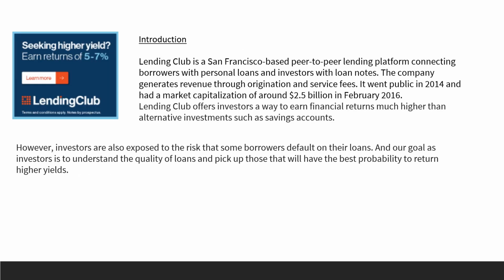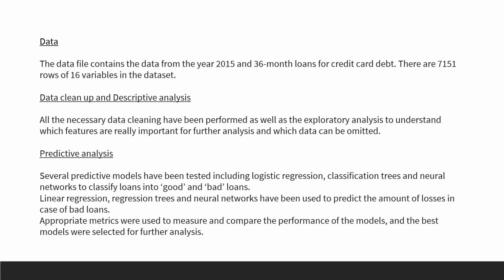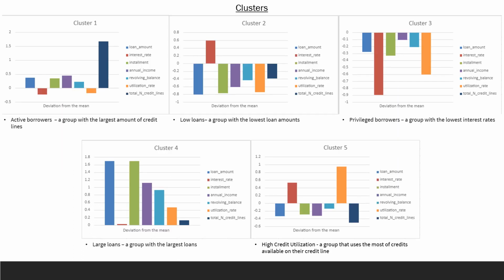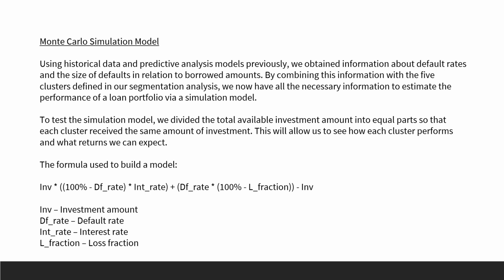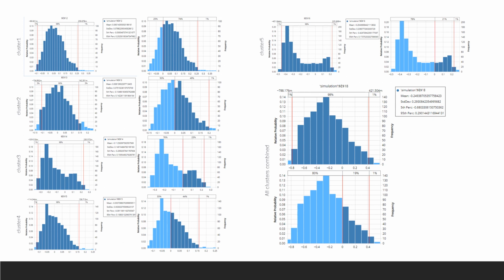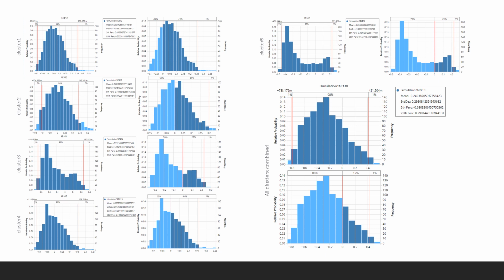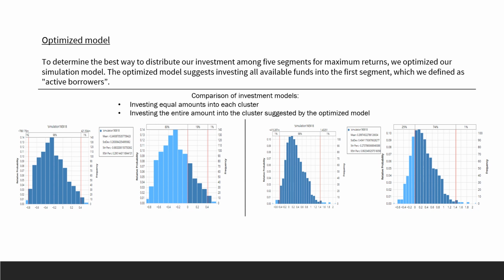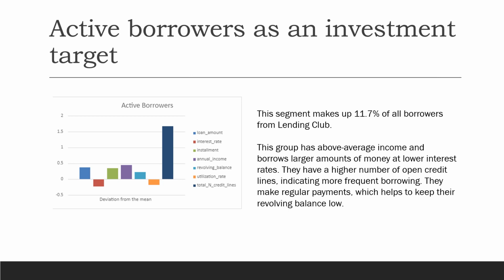Investing in Lending Club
Data Analysis Presentation on Investment Strategy for Lending Club